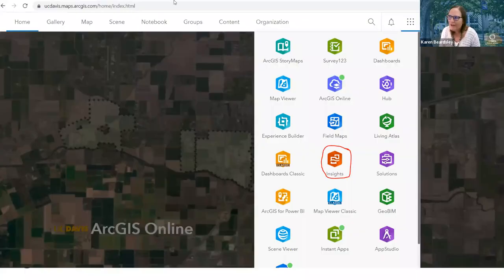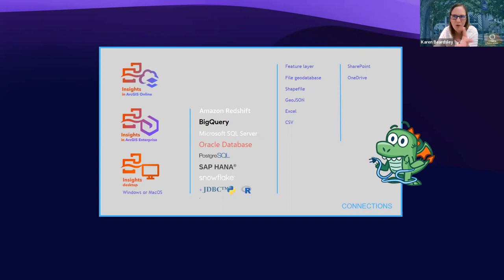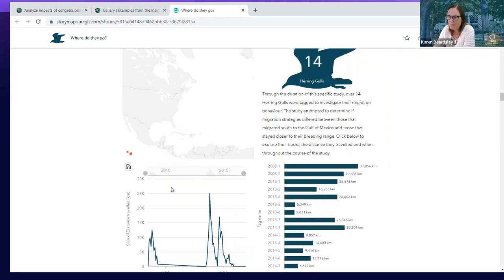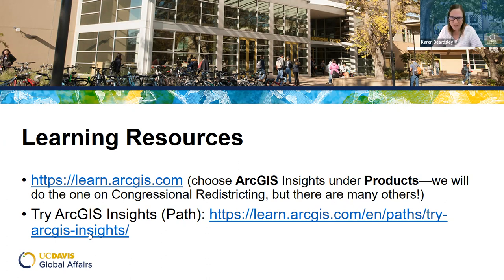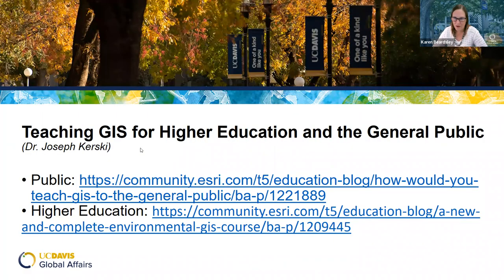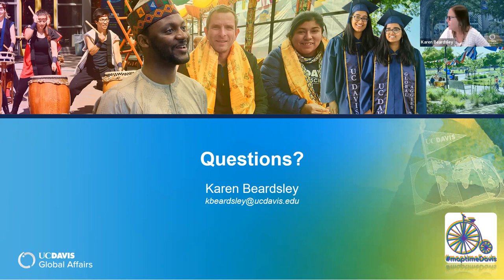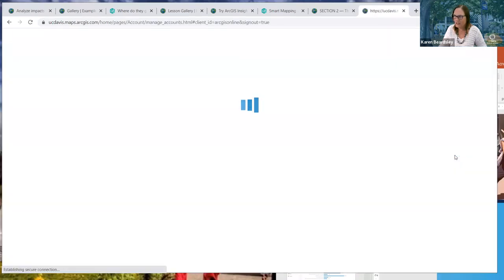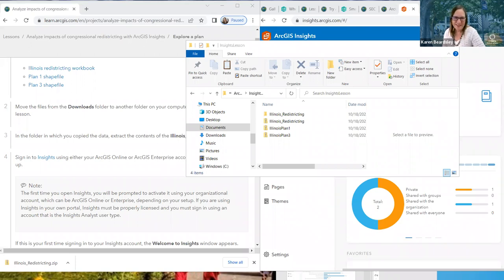ArcGIS Insights for Exploratory Data Analsyis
Speaker: Karen Beardsley

ArcGIS Insights is an analytics workbench that allows you to perform iterative and exploratory data analysis. You can answer questions with data from ArcGIS, Excel spreadsheets, business databases, and more by simply dragging the data to perform analysis (from Esri). All members of the UC Davis community have access to this tool through the UC Davis ArcGIS Online account. Most of the workshop will be hands-on using a lesson from Esri’s learn.arcgis.com web site.